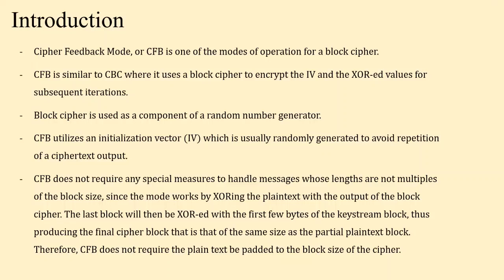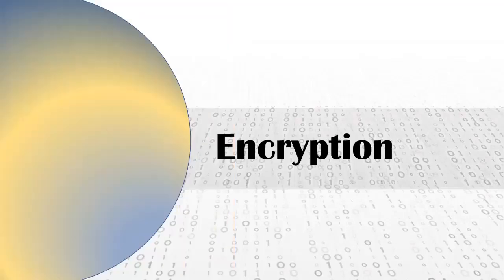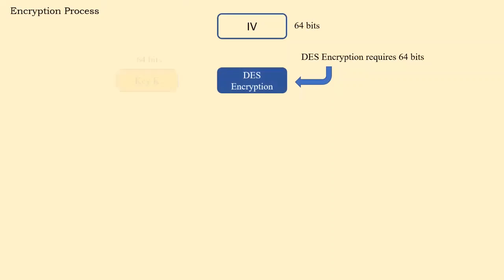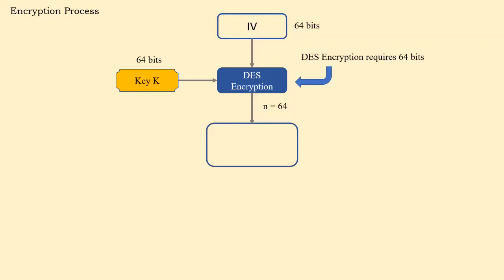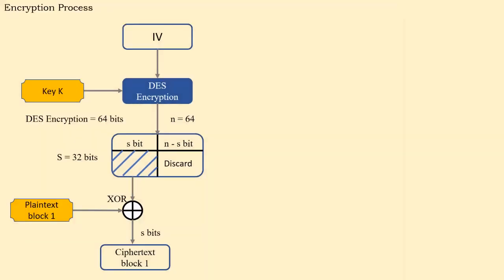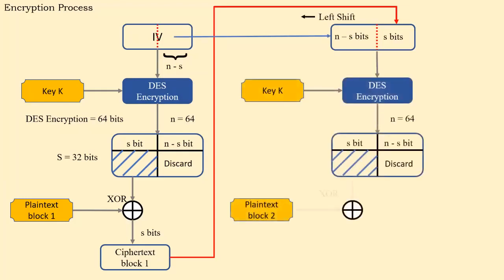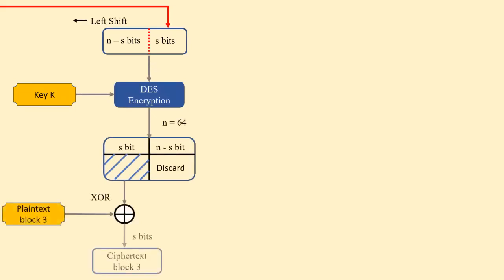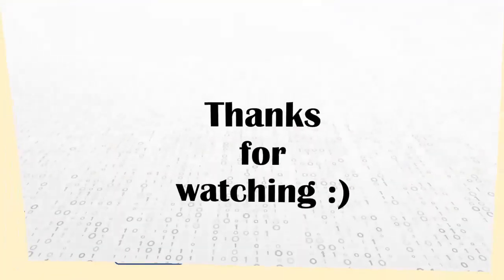Cipher Feedback Mode - CFB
A simple explanation video on Cipher Feedback Mode (CFB).

bye.